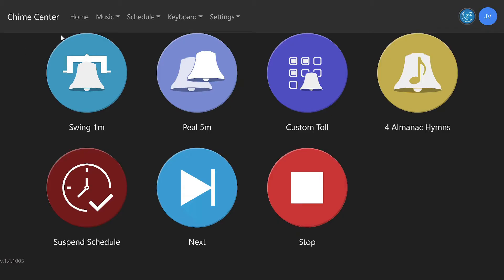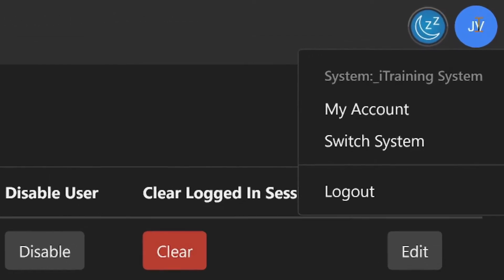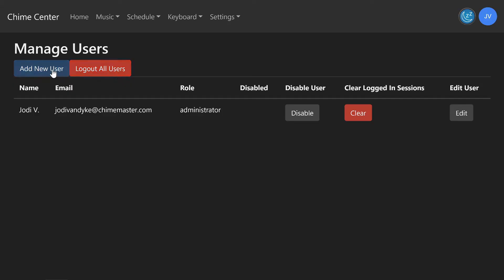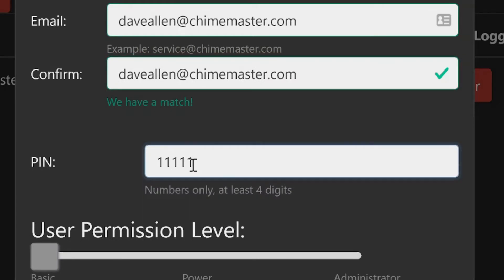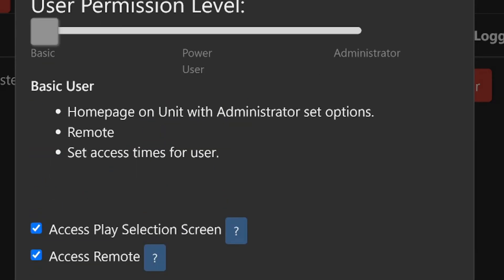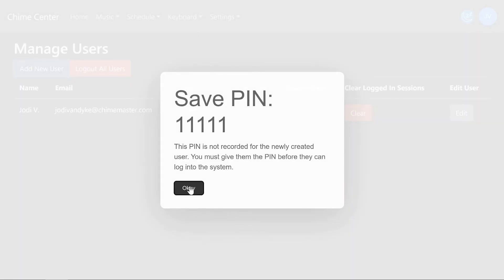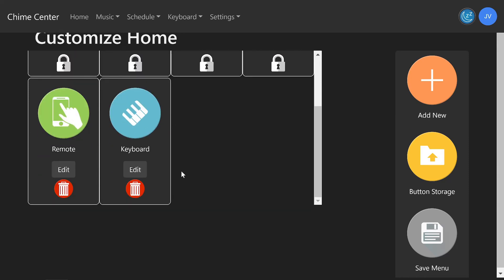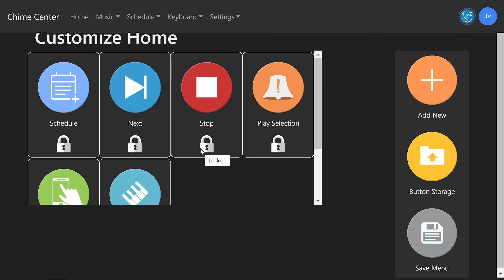Chime.Center Administration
Advanced eXperience Chime.Center Administration
Users and Permissions

00:00 Introduction
00:56 View system users
01:12 Administrator edits own home screen from My Account
01:26 Disabling users
01:35 Clear user logins for suspected activity
02:09 Add a new user with PIN and Email
02:29 User permission levels and access times
03:00 New user registration process
03:40 Home screen customization
04:12 Customize other existing users